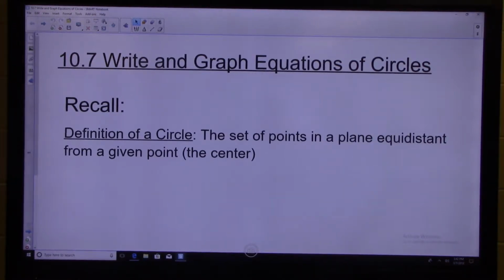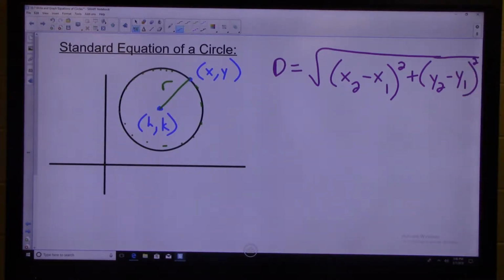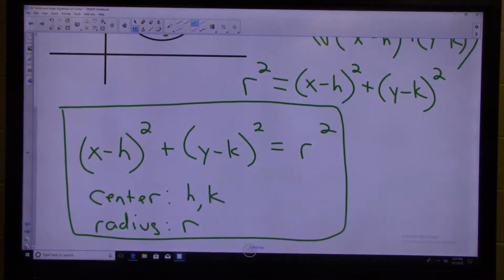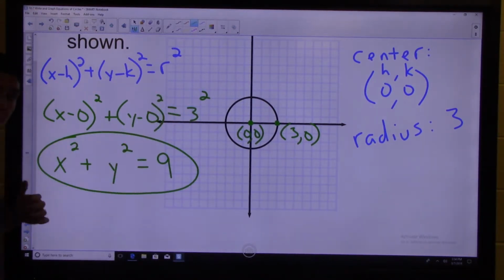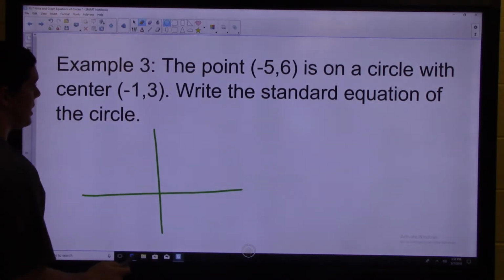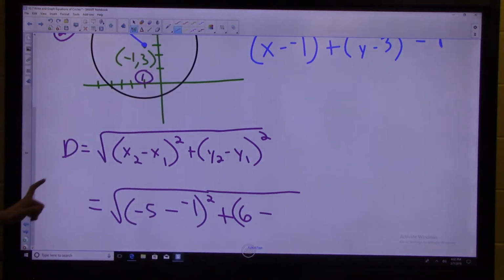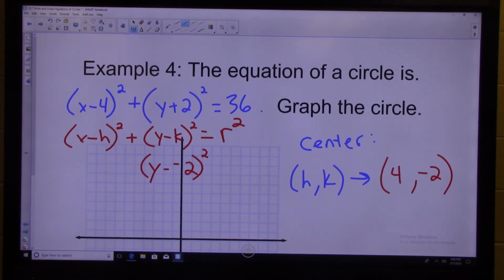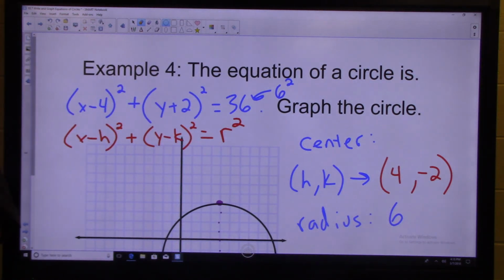10.7 Write and Graph Circles